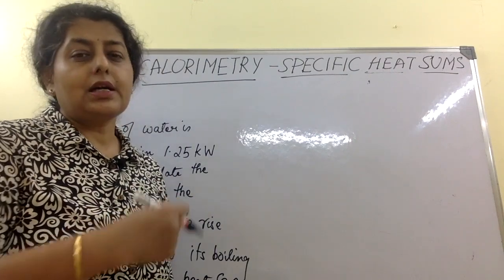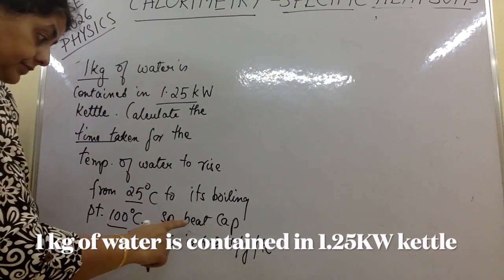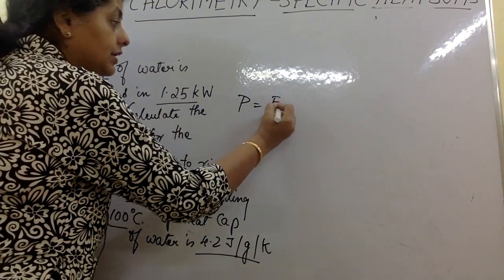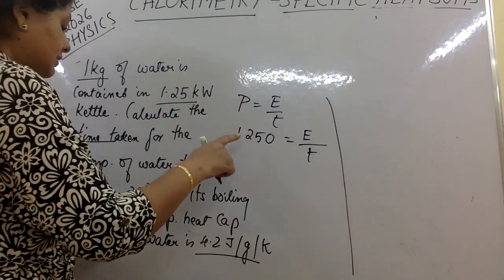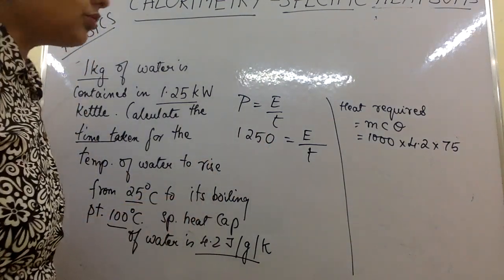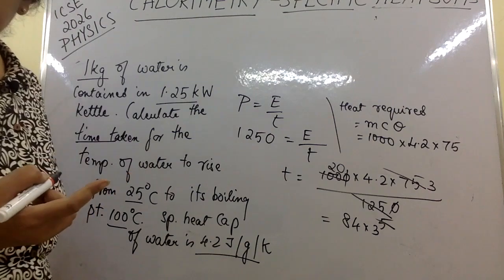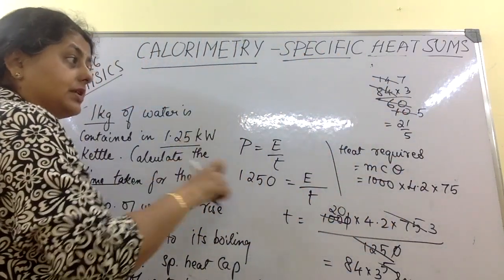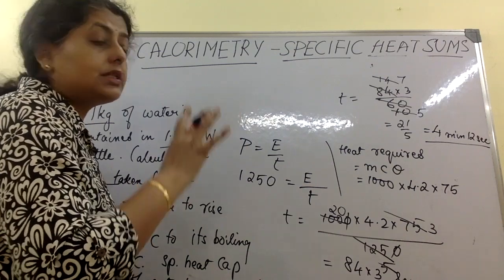1 kg of water is heated in 1.25 KW kettle | Calorimetry | physics | ICSE 2026 | Specific Heat Cap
1 kg of water is heated in 1.25 KW kettle | Calorimetry | physics | ICSE  2026 | Specific Heat Cap
calorimetry sums ICSE

calorimetry numerical problems

heat gained heat lost sums

calorimetry class 10 ICSE

calorimeter numerical questions

calorimetry important sums

calorimetry ICSE board questions

heat energy numericals

heat transfer sums class 10

work out calorimetry examples

calorimetry solved problems

calorimetry delta T numericals

calorimetry mcθ problems

specific heat capacity sums

specific heat numerical problems

specific heat capacity class 10 ICSE

SHC numericals for ICSE

specific heat formula mcΔT

heat required to raise temperature sums

find specific heat from data sums

specific heat problems with solutions

SHC numericals board exam

heat capacity vs specific heat sums

hot metal in water numericals

mixing method specific heat sums

calorimetry and specific heat sums ICSE

heat and calorimetry class 10 physics

ICSE physics calorimetry 2026

calorimetry and SHC important questions

heat capacity and specific heat numericals

ICSE heat energy sums

physics class 10 heat numericals

heat temperature calorimetry keywords

thermal physics class 10 ICSE

calorimetry chapter keywords ICSE 2026

calorimetry numericals for ICSE board exam

step-by-step calorimetry sums ICSE

specific heat capacity solved examples ICSE

calorimetry numerical questions with answers

difficult calorimetry sums class 10

most expected calorimetry sums ICSE 2026

specific heat capacity derivation and numericals

ICSE physics important topics calorimetry

icse physics videos in english
calorimetry sums in english

practice questions
explanation of concepts
PYQS solutions
MCQS solved